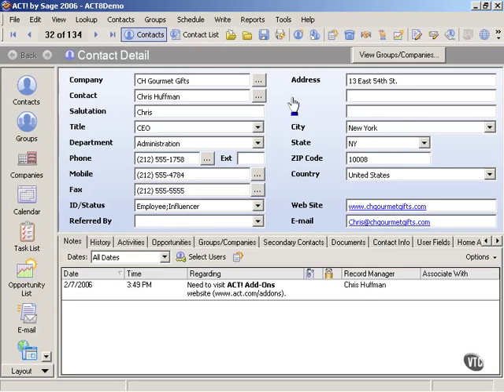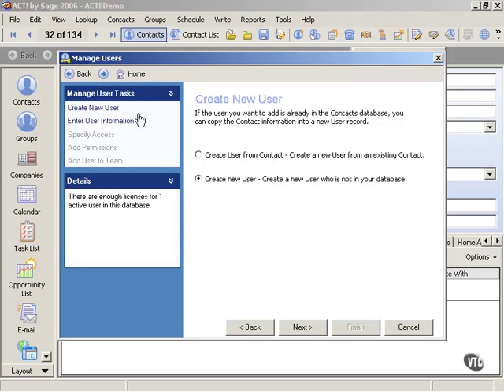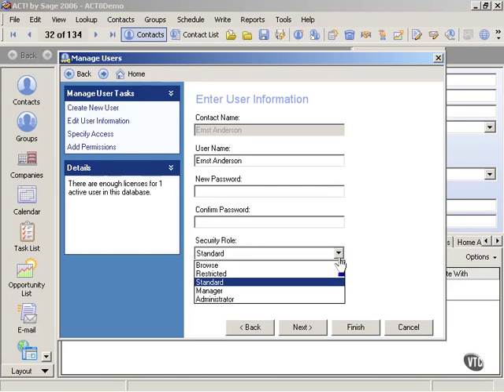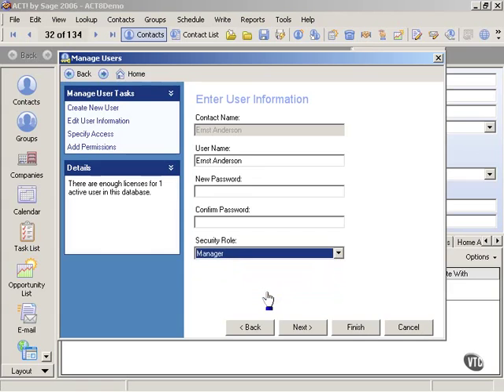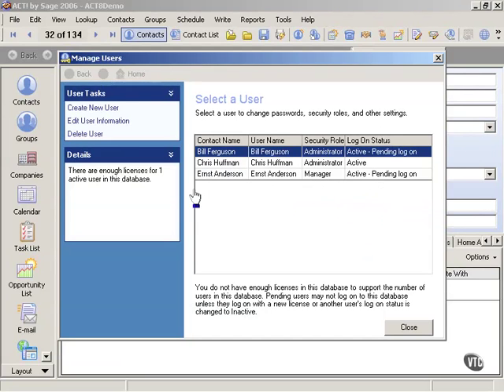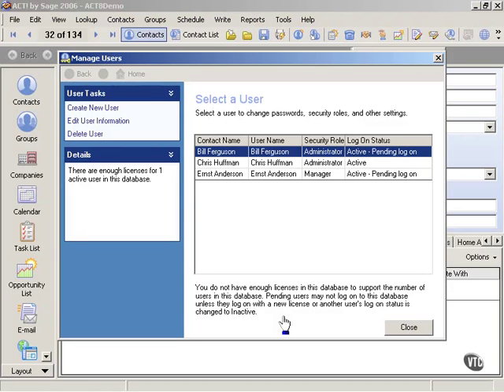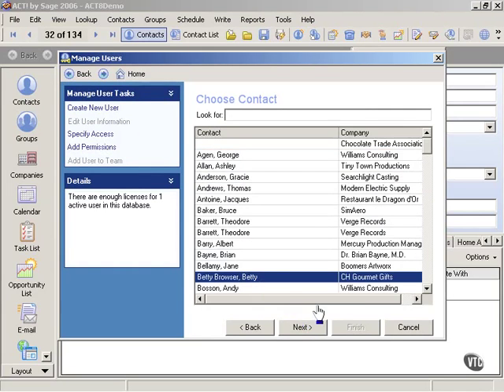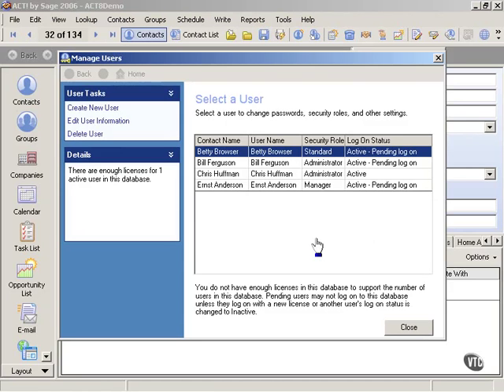55 Defining Users